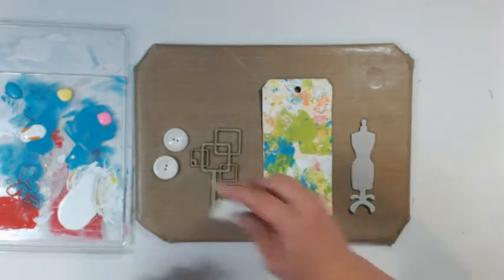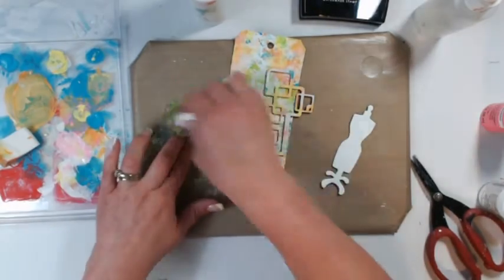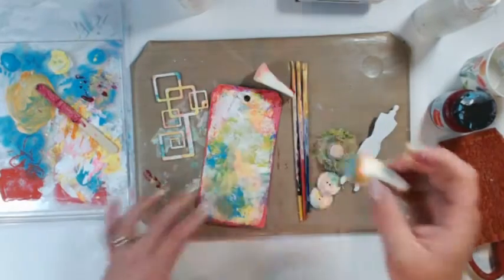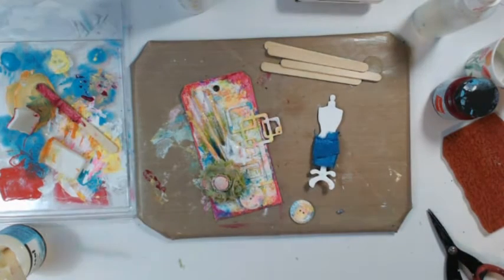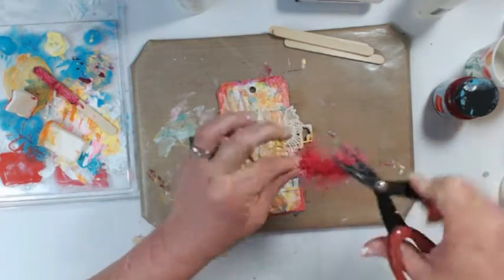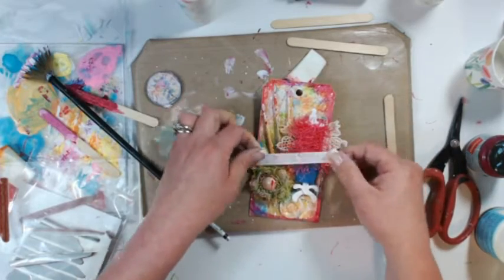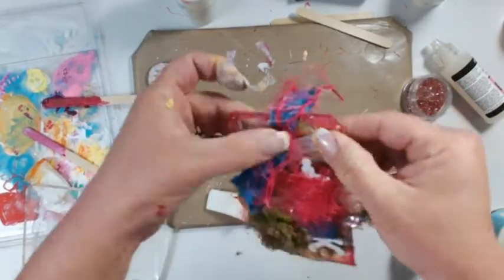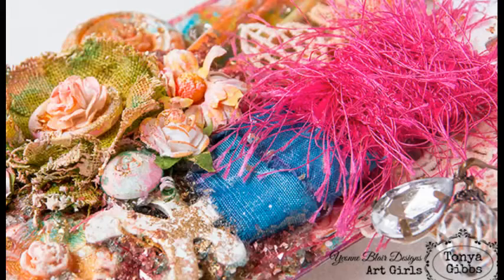Beautiful Colors Tag Tutorial for YB Art Girls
Mixed Media tag tutorial using Yvonne Blair Every Day Quote stamps from Impression Obsession.

I love to see what you create after I've inspired you! If you create something using some of the techniques that I have taught, please share it with me in Social Media and be sure to